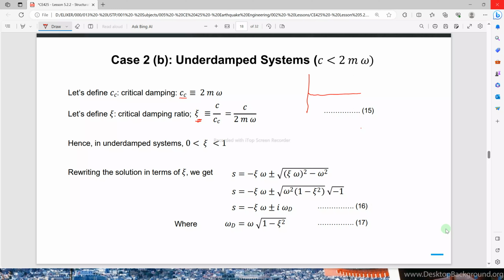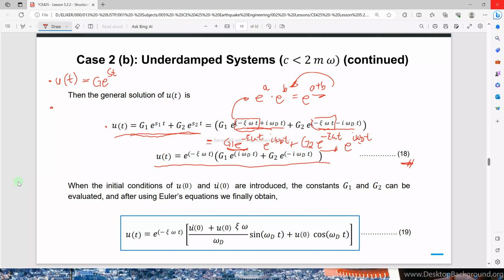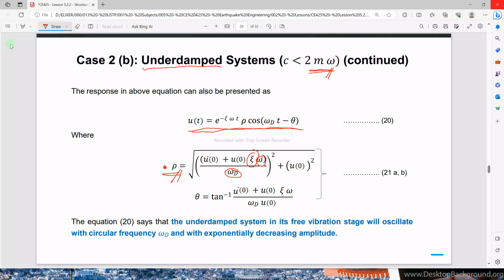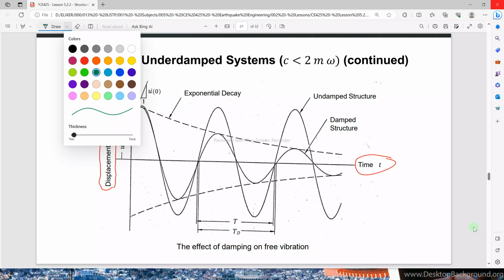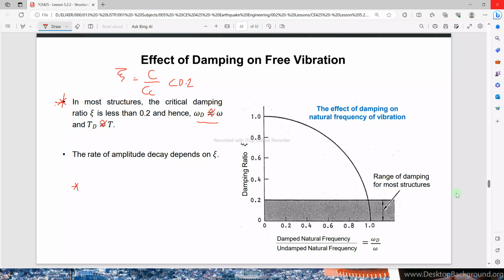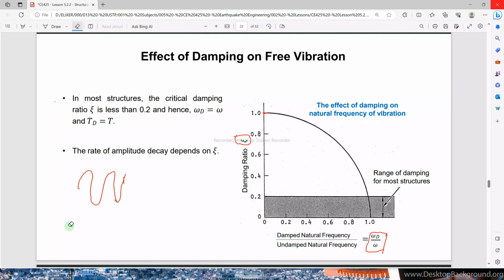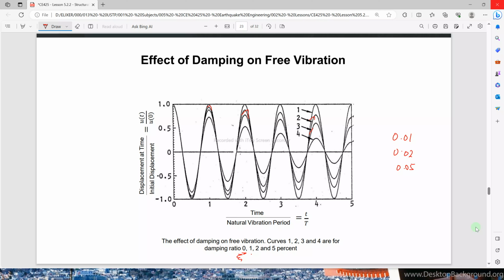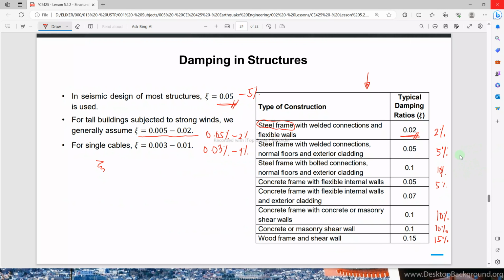Free Vibration Response - Part IV (Damped Free Vibration Response 2)